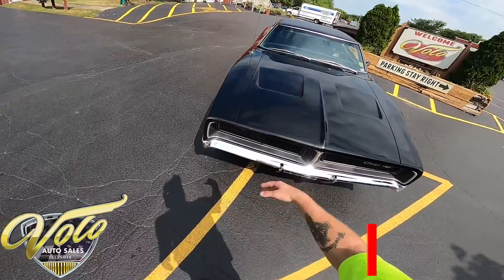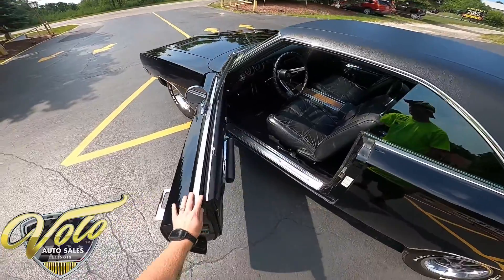1969 Dodge Charger SE Virtual Test Drive at Volo Auto Museum (V19130)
Join us at the Volo Auto Museum as we take a 1969 Dodge Charger SE out for a test drive.